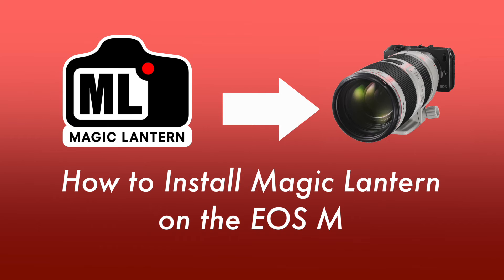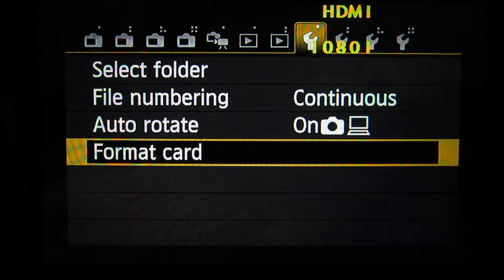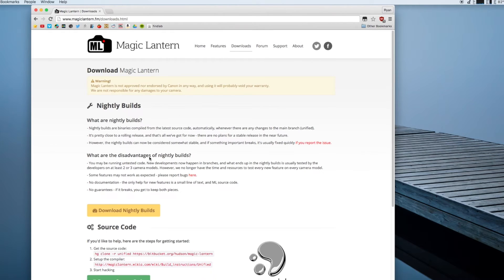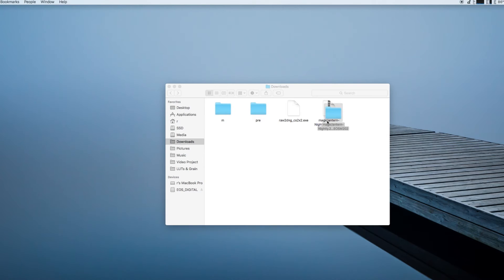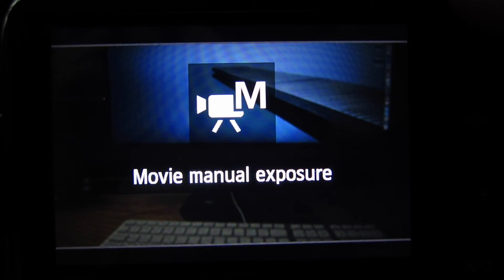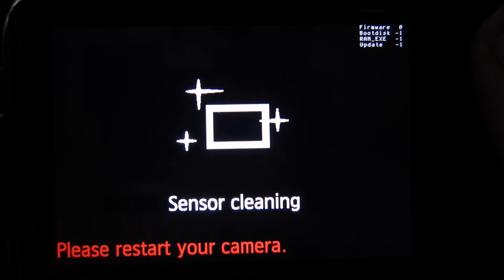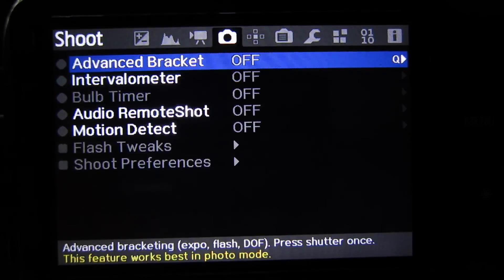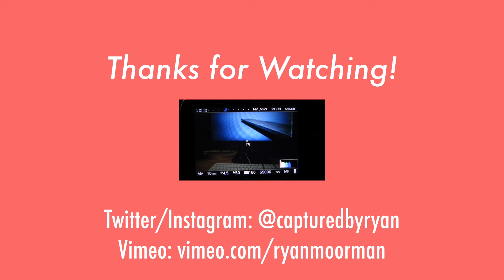How to Install Magic Lantern on the Canon EOS M!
A hopefully helpful video on how to install Magic Lantern on the EOS M camera. Possible ML Raw Video workflow video to follow.